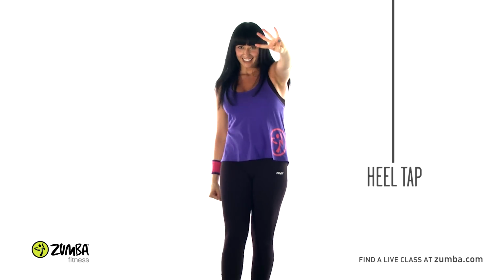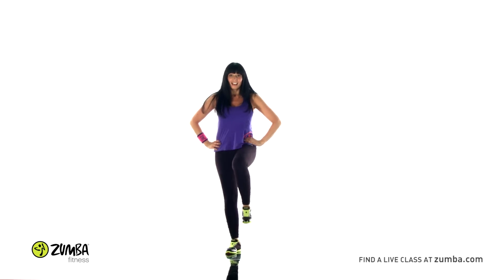Get the moves! Reggaeton: Easy Step Breakdown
Master your reggaeton with this step by step breakdown! Then, show off your new moves at a live class near you.